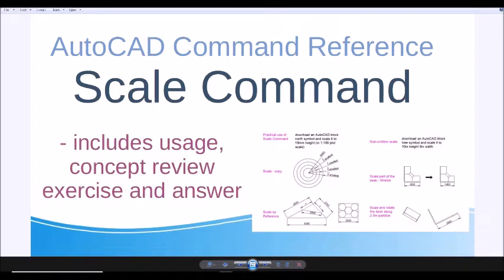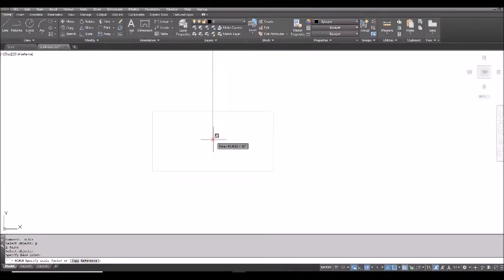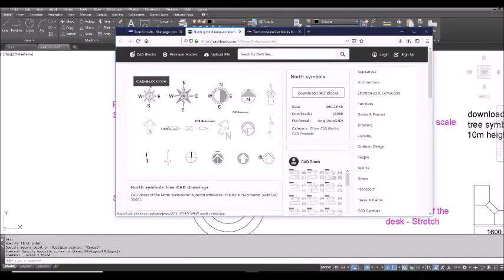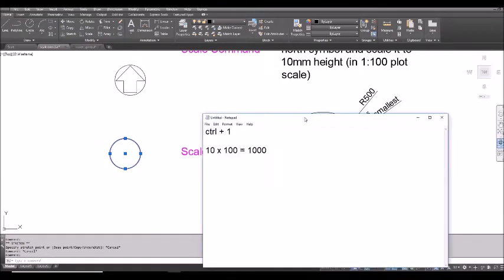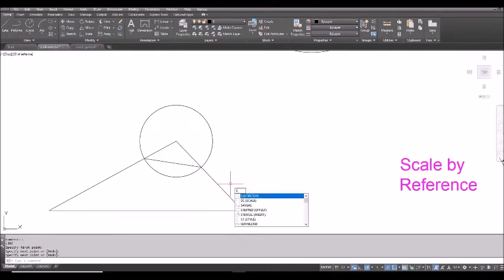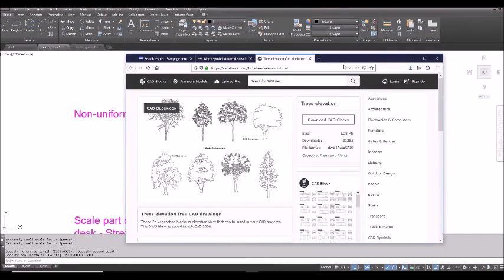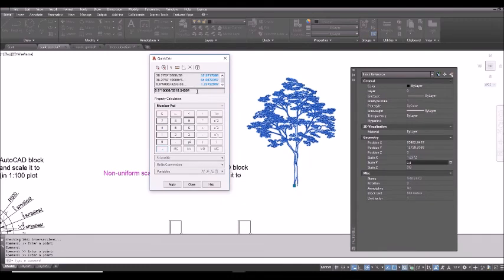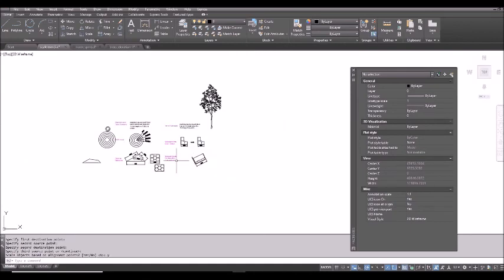AutoCAD Command Reference : Scale Command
Tutorial for Basic and intermediate user
- includes usage, concept review exercise and answer

If you have question, just ask below:

Options:
Copy – create a copy of scaled objects
Reference – scale from reference length to new length